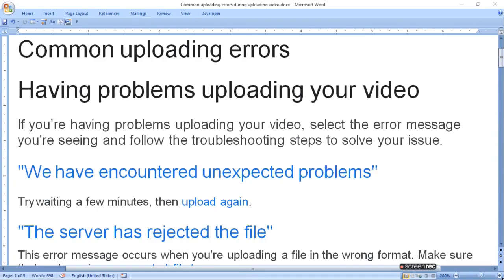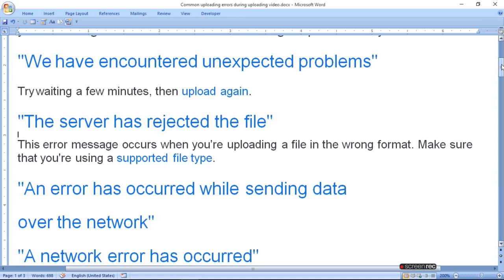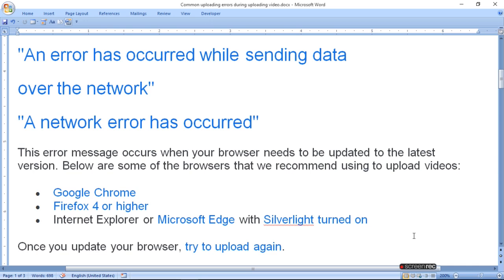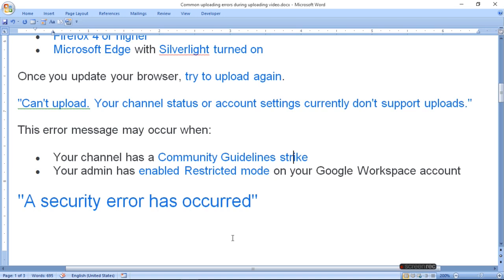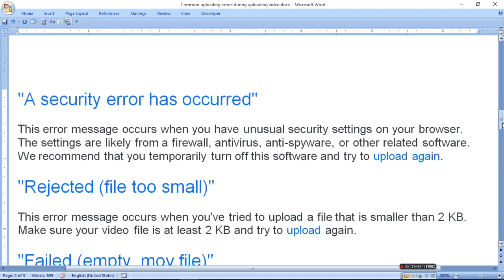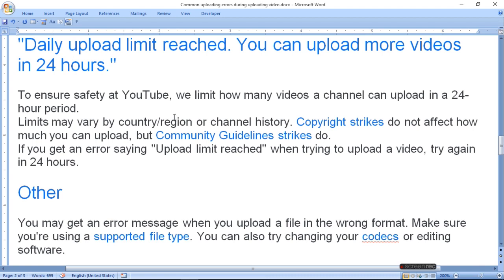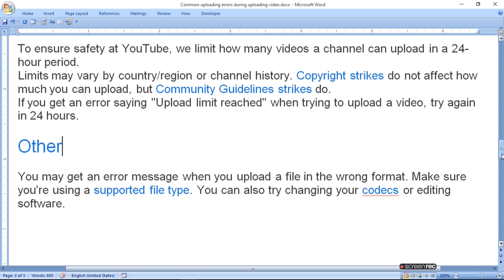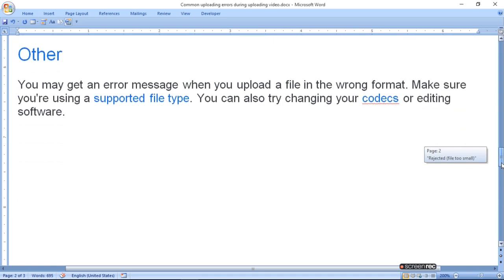Common uploading errors | Having problems uploading your video|ratan agarwal it informer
Common uploading errors | Having problems uploading your video
What About The Video?
How to fix YouTube video uploading problem in chrome
1. The server has rejected the file
2. A network error has occurred
3. Can't upload.
4. A security error has occurred
5. Rejected (file too small)
6. Failed (empty .mov file)
7. Daily upload limit reached. You can upload more videos in 24 hours.
8. Other

how to fix youtube video not uploading on chrome